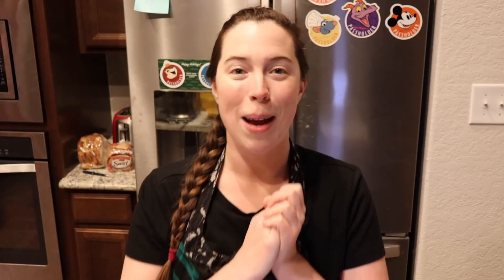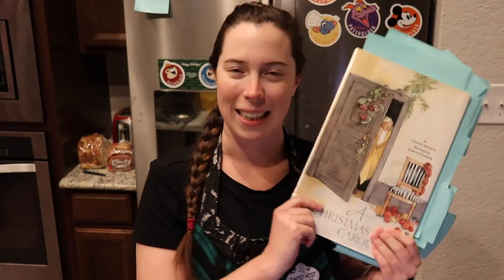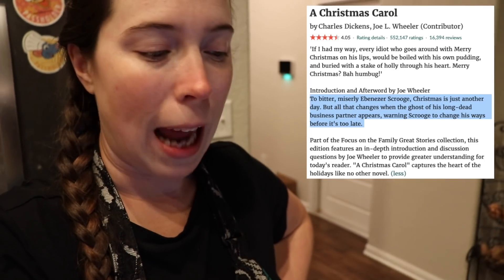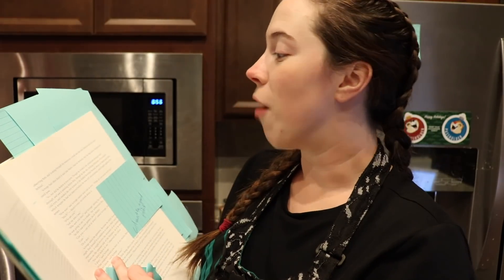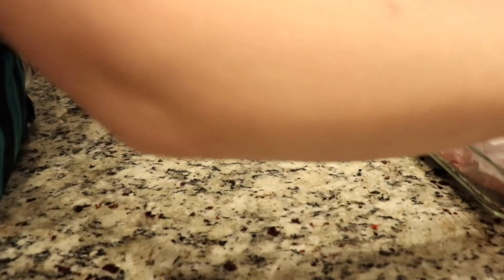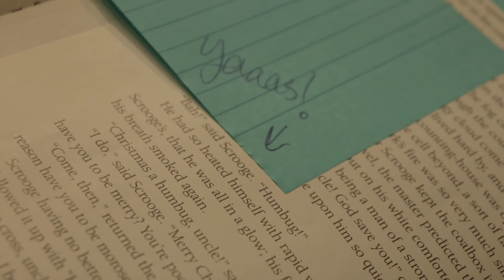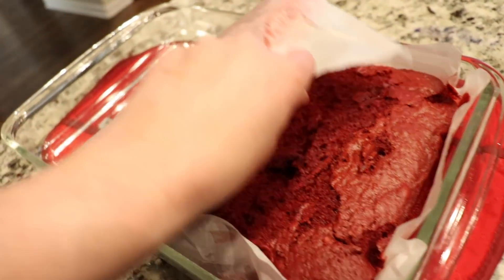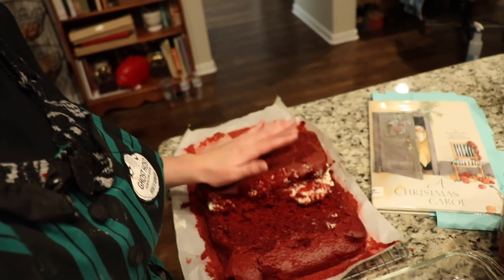A CHRISTMAS CAROL // Cooking with Classics!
Let's chat about "A Christmas Carol" by Charles Dickens and the power authors have to make books a "classic," how the lyrical imagery makes things feel more Christmas-y, and how illustrated versions are created. ALL while baking a red velvet, cream cheese "Yule log."
☟↓ QUESTIONS FOR YOU BELOOOOOW! ↓☟

D I S C U S S I O N   Q U E S T I O N S  :
Have you read "A Christmas Carol" before? What do you think of it and its NUMEROUS retellings?
Are you a Charles Dickens fan?
Do you have a favorite book to read around this time of year, whether it's traditionally "festive" or not??
How broadly appealing do you think a book has to be in order to be coined "a classic"?

🎥  E Q U I P M E N T   U S E D  &  W H A T   I   W R I T E   W I T H  :
*My bullet journal / writing & travel notebook
*My main camera for vlogging and time-lapse
*My "rainbow pens"
*My tiny camera with a gimbal for on-the-go and motion-lapse

💌  S N A I L   M A I L   M E  :
607 E. Blanco Road